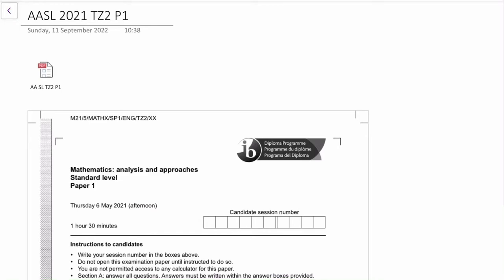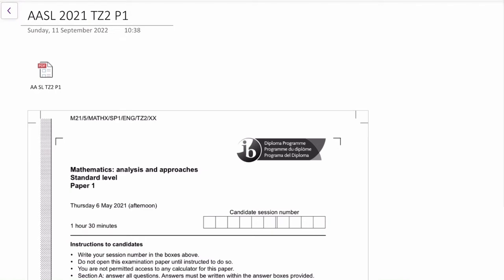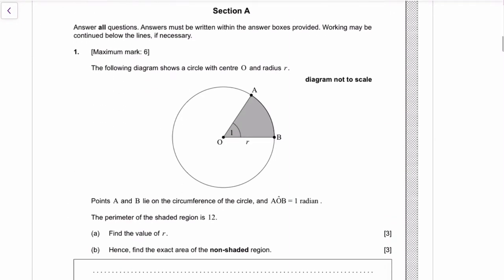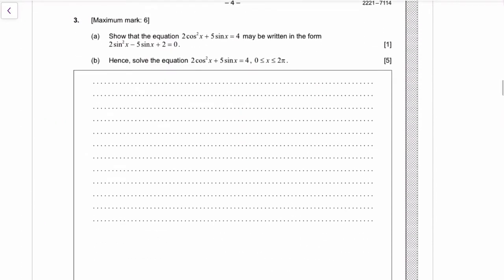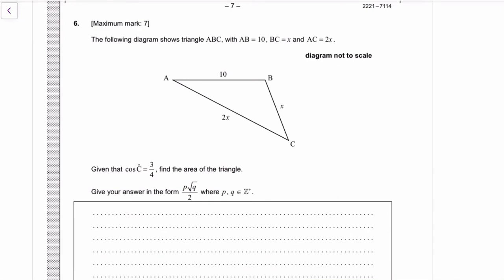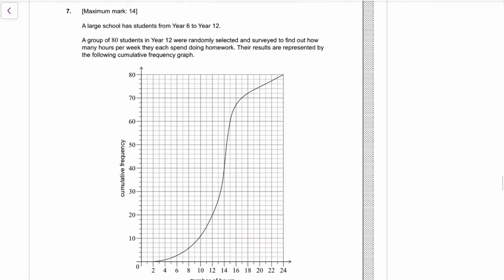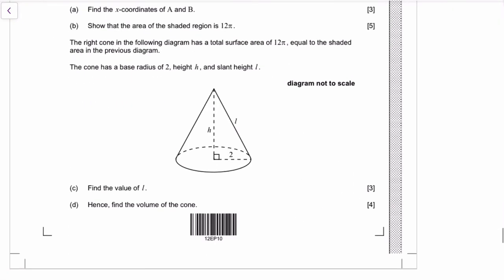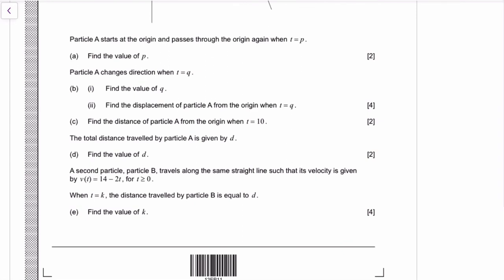IB Math AA SL 2021 May TZ2 Paper 1 Preview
Also check out my Membership for full course on AASL and sorted past paper!